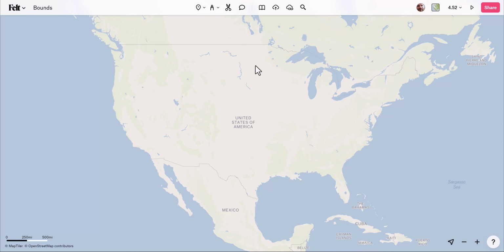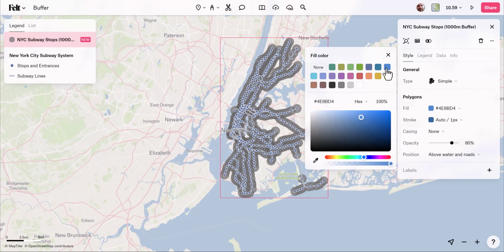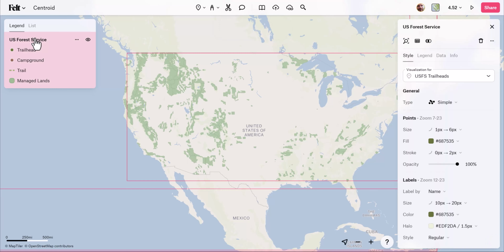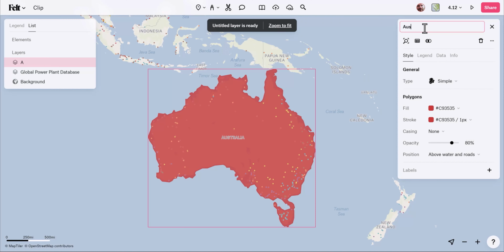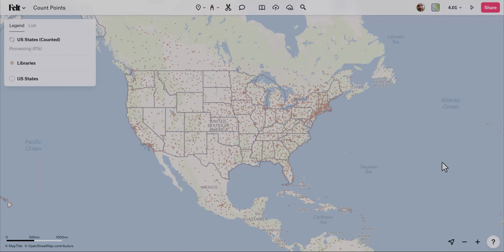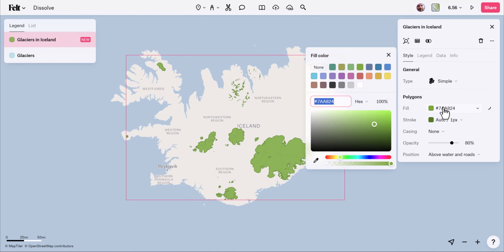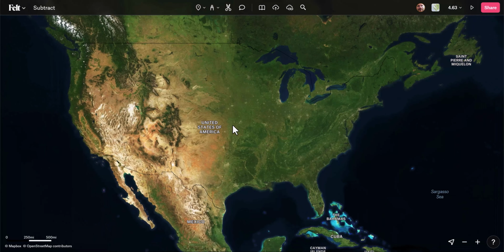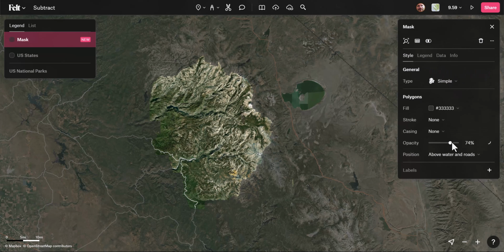A Complete Guide to Felt's New Transformation Tools🧰📖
In this video we'll take a closer look at our new spatial analysis tools, which include 8 new incredibly powerful transformation tools.

0:00 Intro
0:20 Bounds
2:33 Buffer
3:34 Centroid
4:46 Clip
6:13 Count Points
7:24 Dissolve
8:33 Intersect
9:36 Subtract